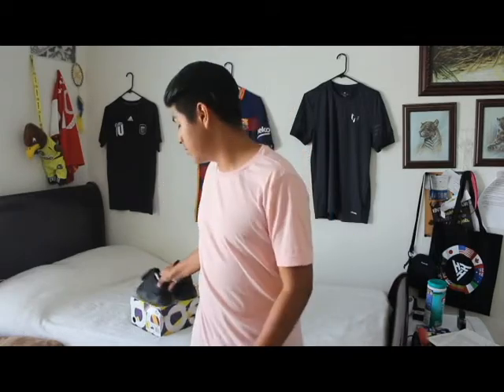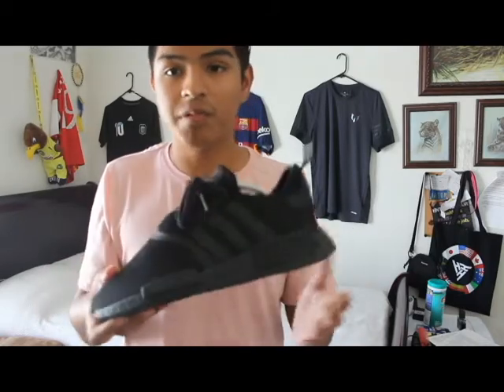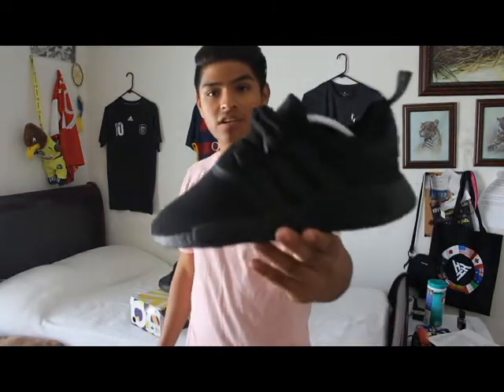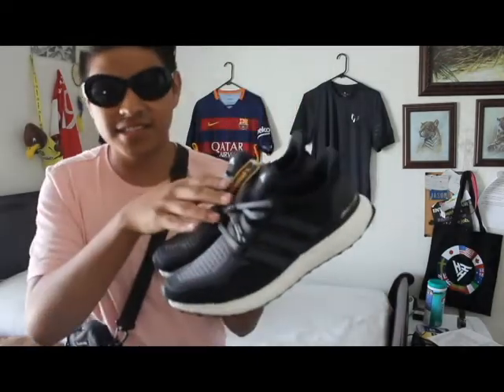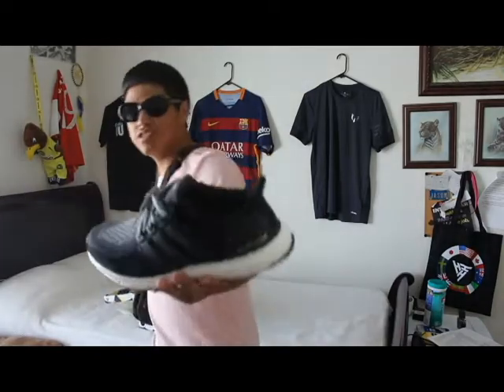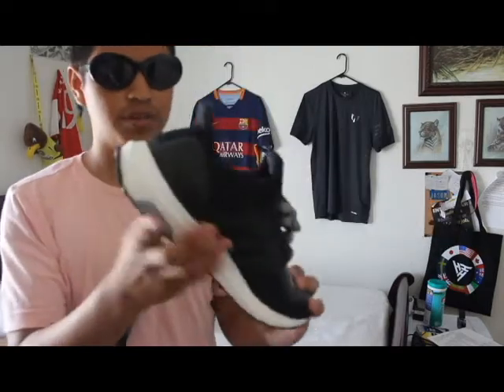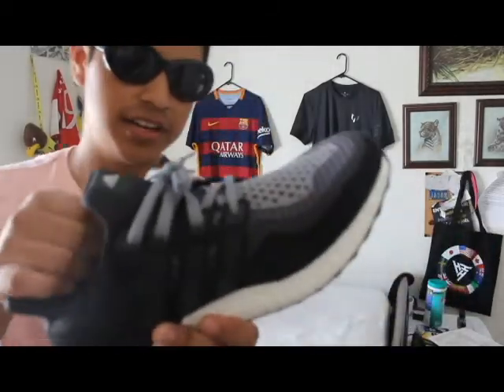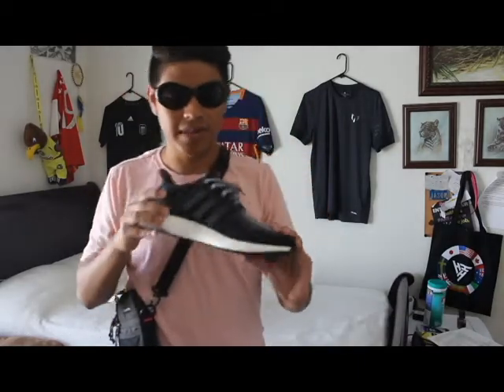HYPEBEAST SNEAKER PICKUP STEALS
SNEAKER HYPEBEAST STEALS
TRIPLE BLACK NMDS
ULTRA BOOST 2.0

I'm  a young hypebeast just living life doing hypebeast stuff.
I purchase hype clothing, accessories, and especially sneakers